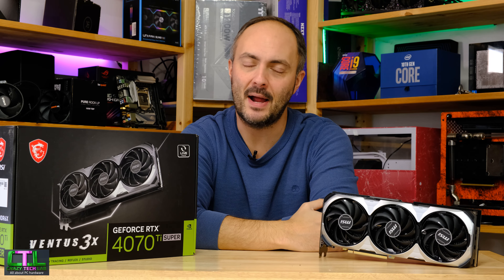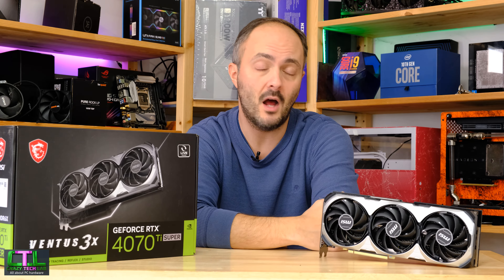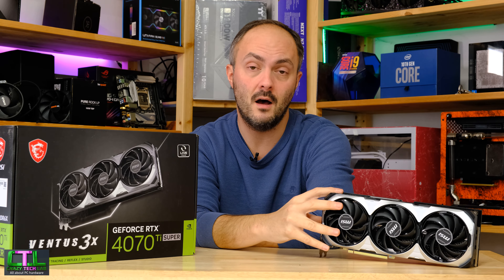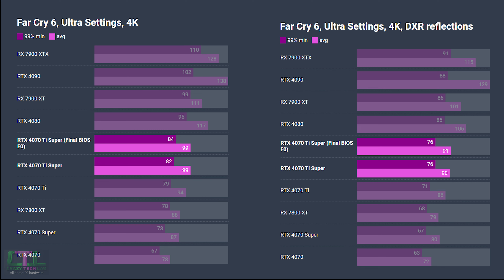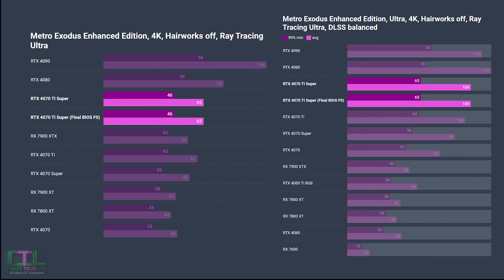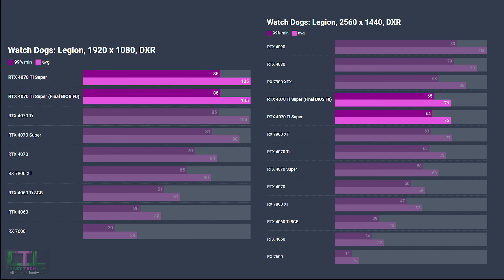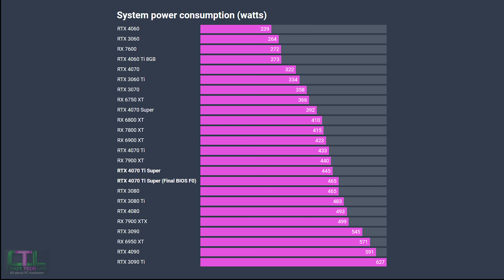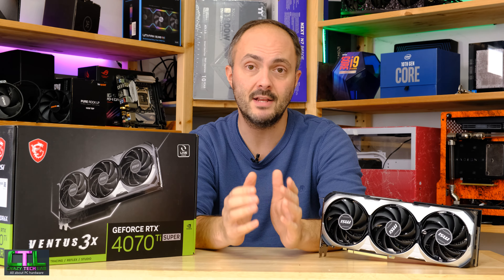MSI Ventus 3X RTX 4070 Ti Super: The HEADACHE card is FIXED?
Well, the RTX 4070 Ti Super launch didn't go as planned for a bunch of reviewers including myself. Our sampled MSI RTX 4070 Ti Super Ventus turned out to have a 5% performance deficit due to a BIOS problem but some of us saw much lower performance while others saw similar performance to other 4070 Ti Supers.

THREE BIOS updates later, and we hopefully have a fixed card so in this second look at it we're checking out performance with the latest public BIOS which is version F0, with the second being DC that was released just before the 4070 Ti Super embargo a few days ago. What a mess, but otherwise this card is good value for a 4070 Ti Super, it's extremely quiet and compact too despite its triple fan design.

My test system

▶️Intel Core i9-12900K ▶️
▶️Asus ROG Maximus Z790 ▶️Hero
▶️Kingston 6400MHz DDR5 Fury Renegade memory ▶️
▶️Solidigm P41 Plus 2TB M.2 PCIe 4.0 SSD▶️
▶️ Corsair RM850X PSU ▶️
▶️ EK watercooling ▶️